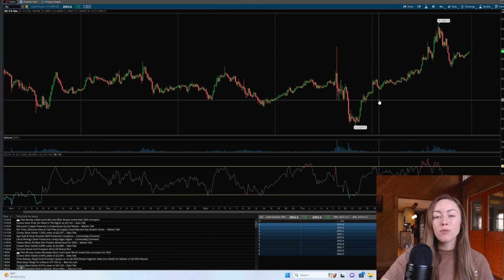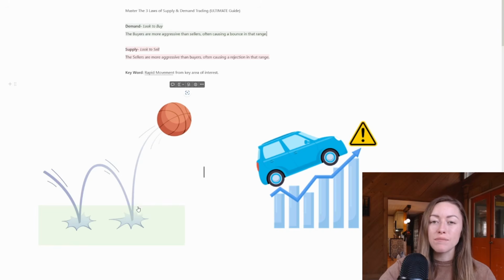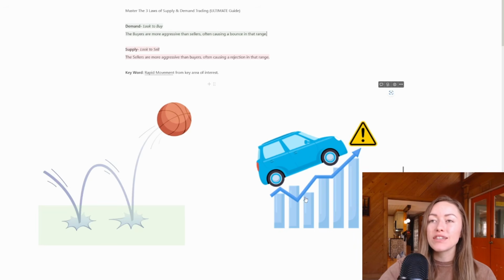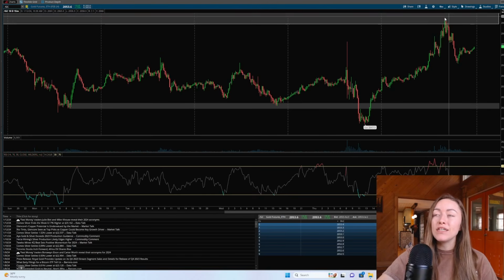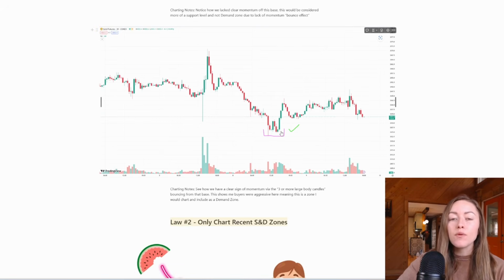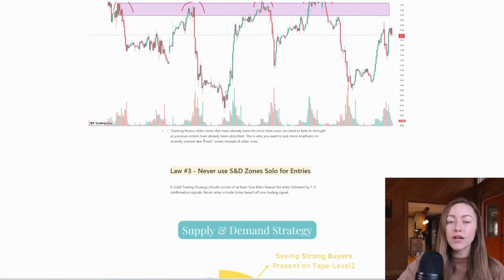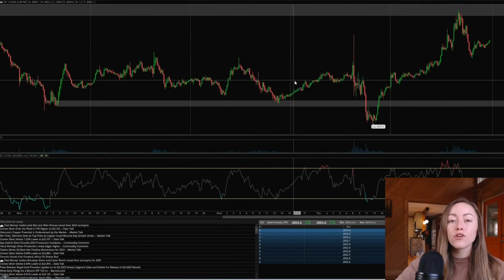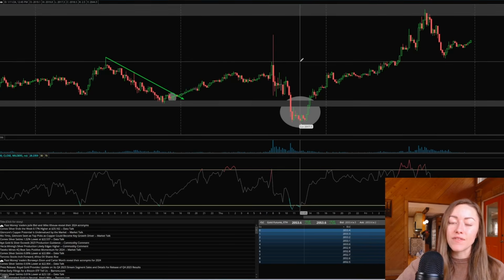The 3 Laws of Supply & Demand Trading (ULTIMATE Guide)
Have you been attempting to understand how Supply & Demand zones work? Even if you are brand new to the concept or have been attempting to Master it, this video on Supply and Demand Trading should help you in your trading journey.

investment strategy.